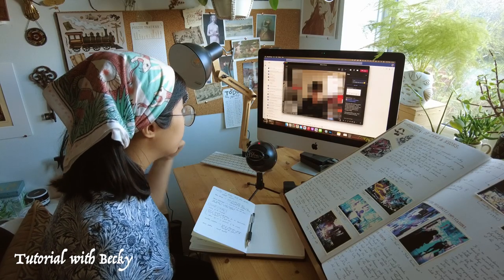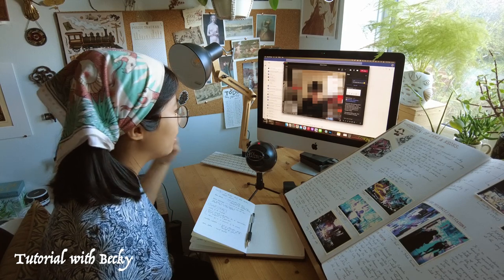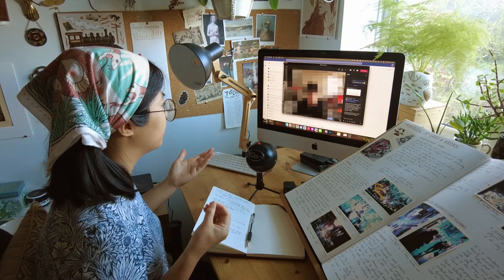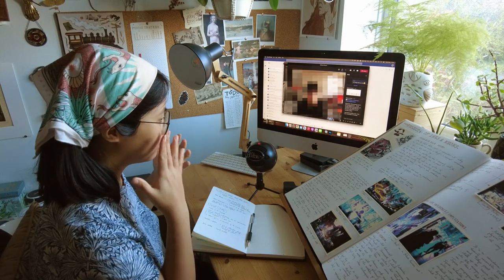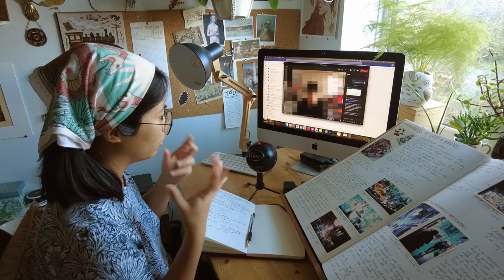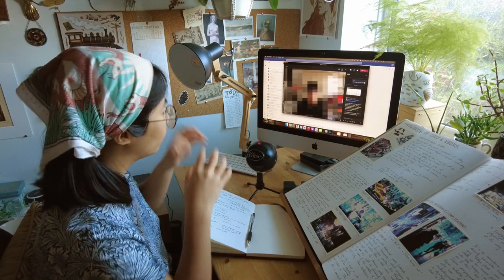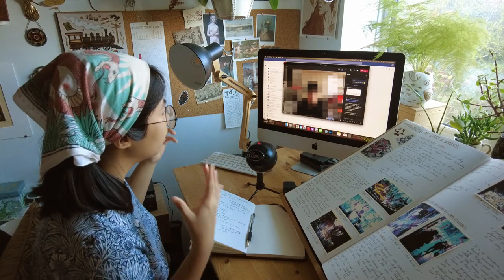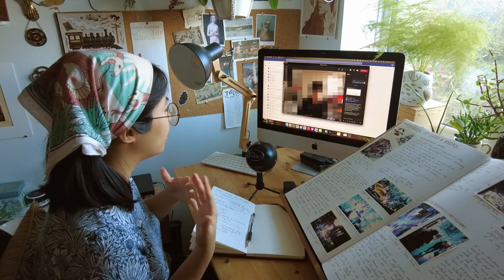A Yellow Wallpaper for the 21st Century | Knowledge Quest! Ep.2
In this second instalment of "Knowledge Quest!", I tried to make an illustration that would be understood without context, using Charlotte Perkins Gilman's The Yellow Wallpaper.